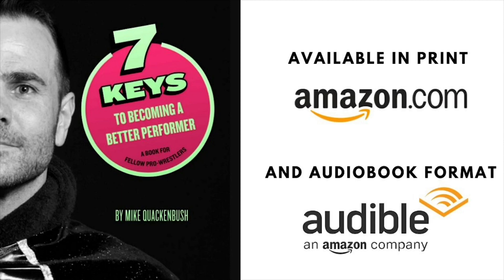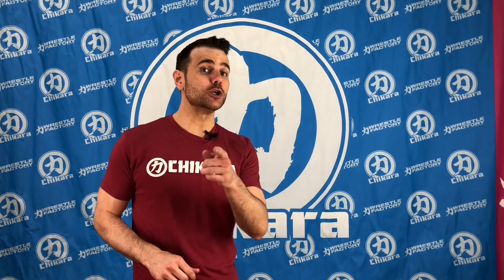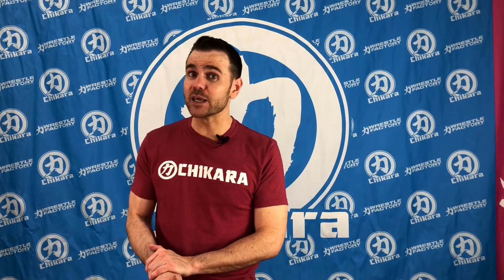Clean YOUR Pro-Wrestling Gear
Wondering how to get your wrestling gear clean and keep it looking good and smelling sweet? In today's video, I'm talking all about cleaning your pro wrestling gear, and making sure you get the most out of this important investment.

The exact Woolite detergent I use
Febreze spray I use
Drying rack